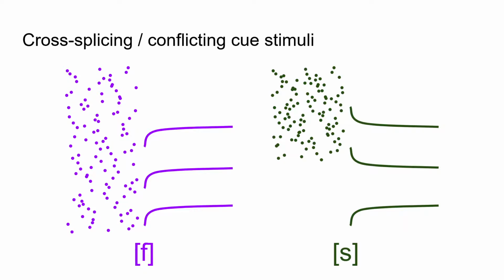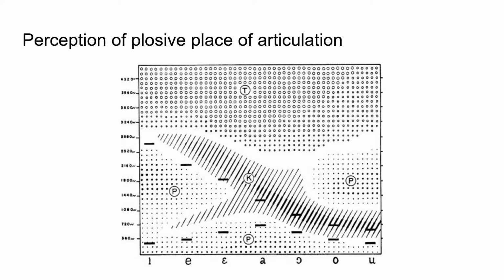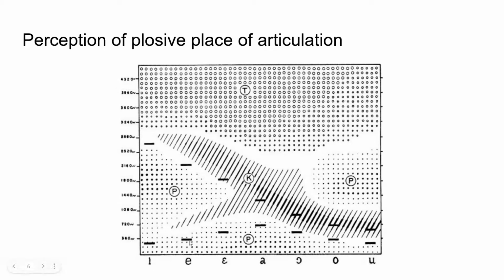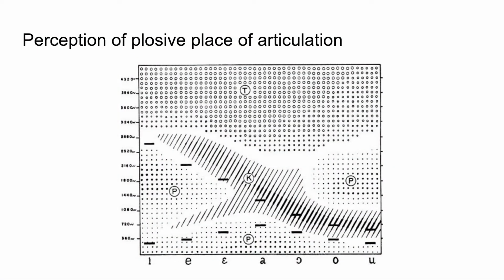Perception of vowels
Section 13.2 in the textbook.